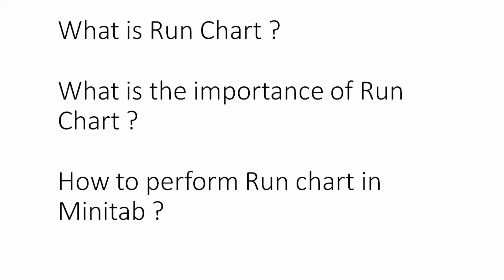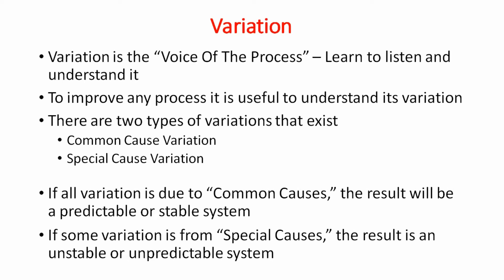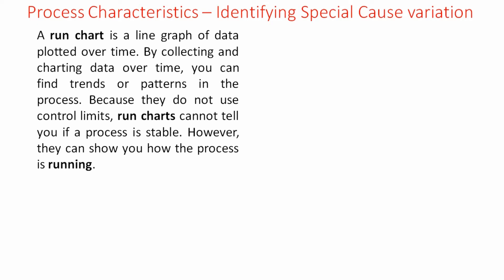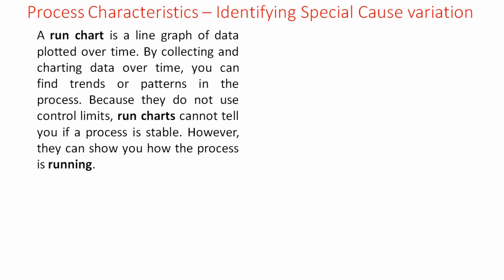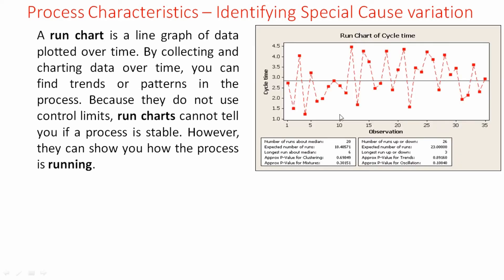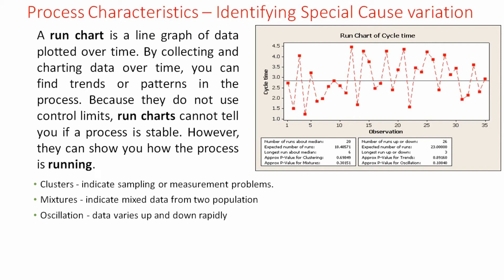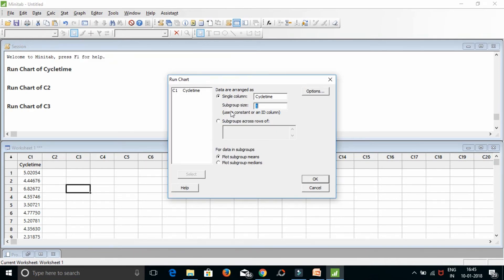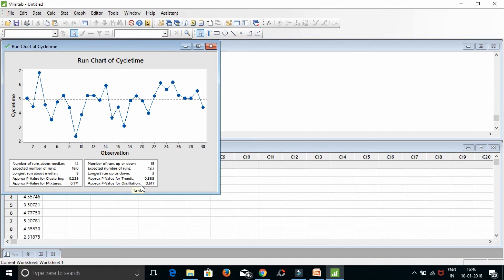What is Run Chart | What is its Importance | How to Create Run Chart in Minitab?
In this video you will be able to understand what is Run Chart and its importance. how to create Run chart in Minitab? You can also find this topic in my recently authored book " 8 steps to problem solving" from page no 46 to 53.